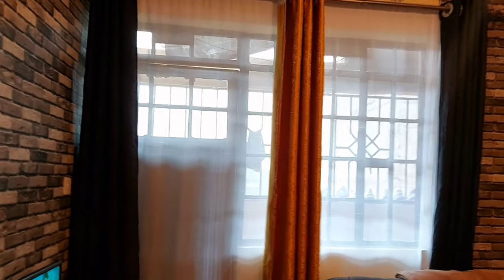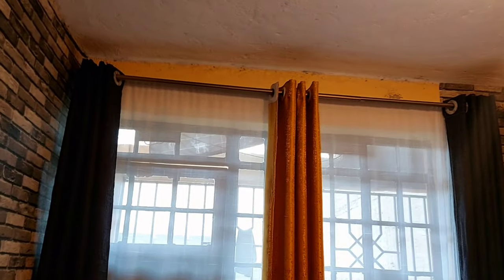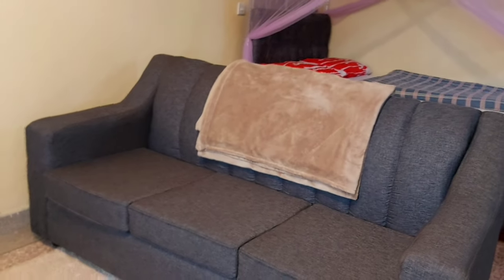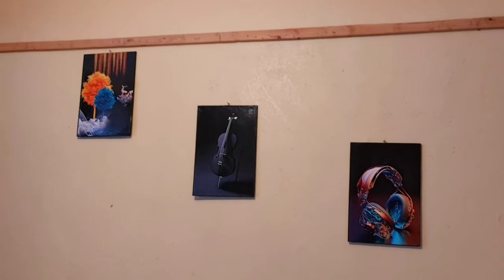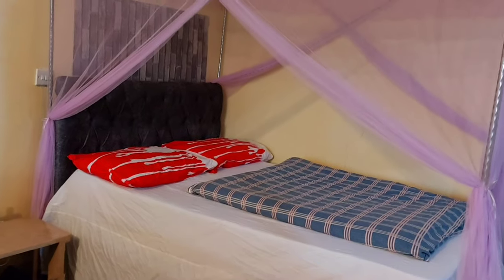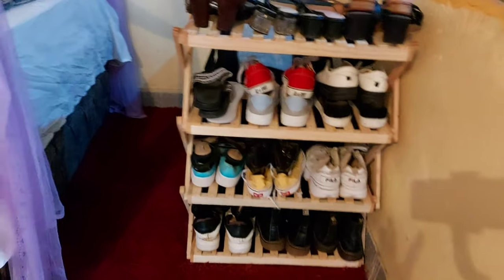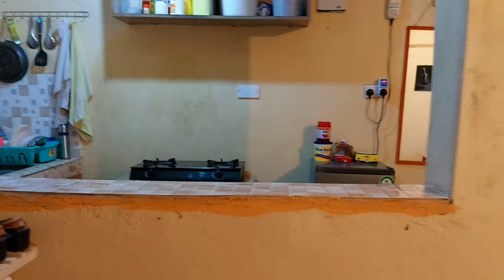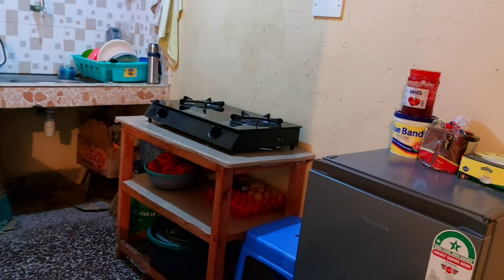OMG😲!!!Most Spacious Bedsitter House Tour Along Kangundo Road in Kamulu For 6,000 With Open Kitchen🥰